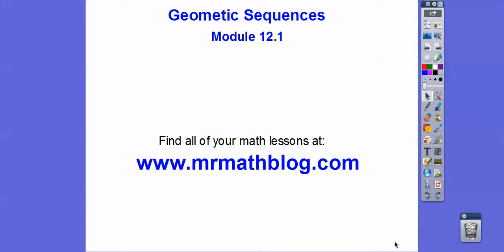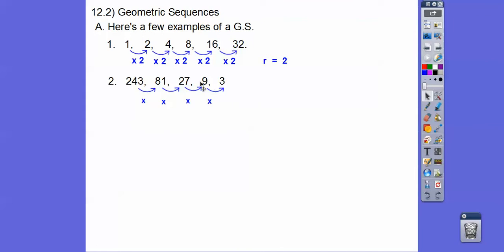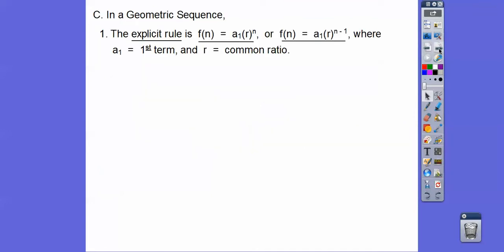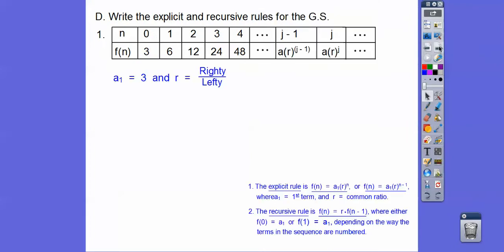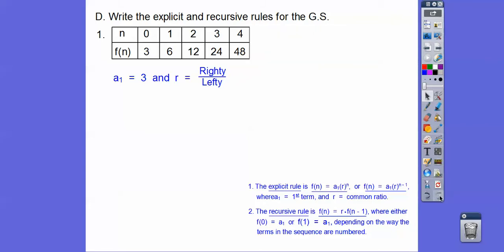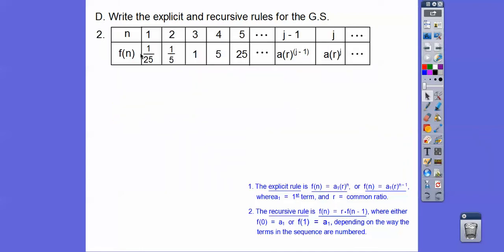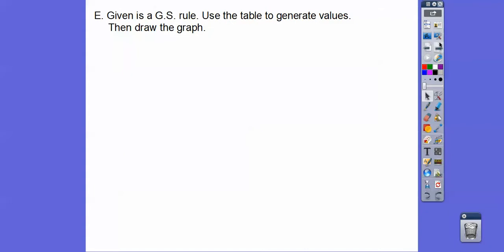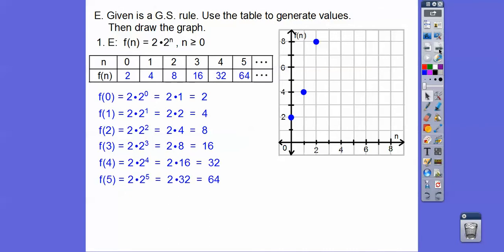Geometric Sequences - Module 12.2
This lesson shows how to write both explicit and recursive formulas for G.S., along with graphing.
(PLEASE do your homework in this module!!!)